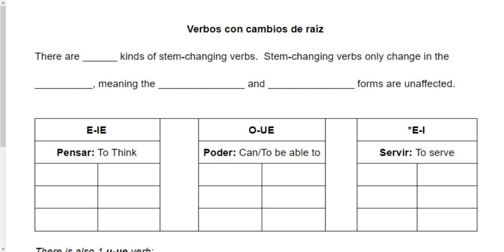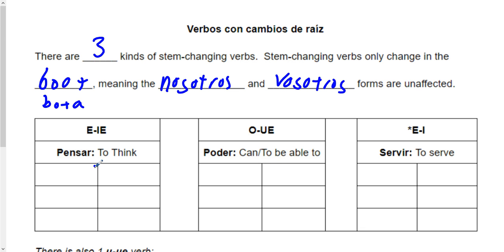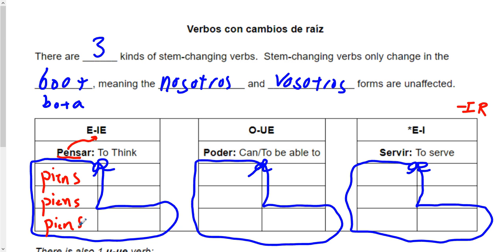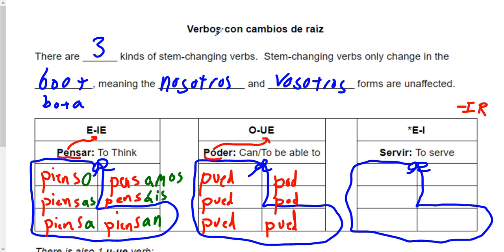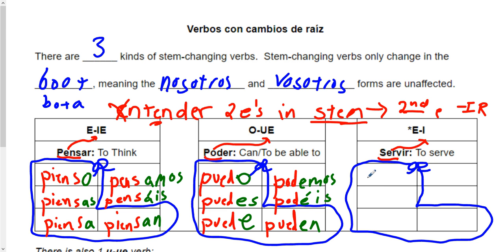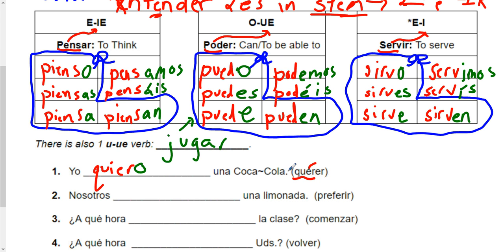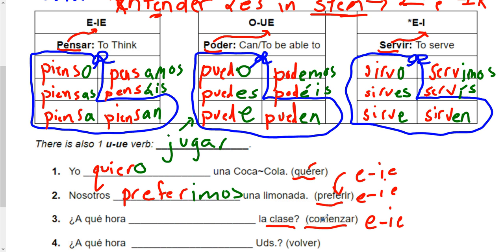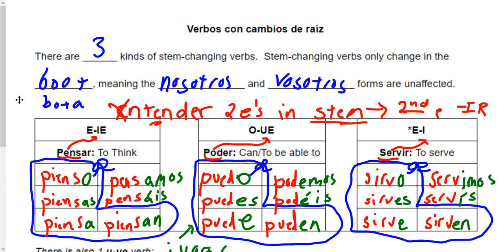Verbos con Raíz Explicación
Explanation (Overview) of Stem-changing verbs.  Meant to be a review.